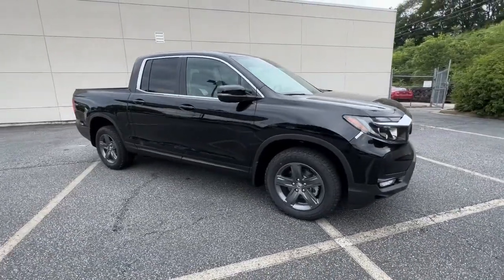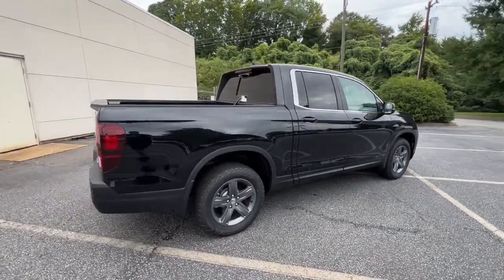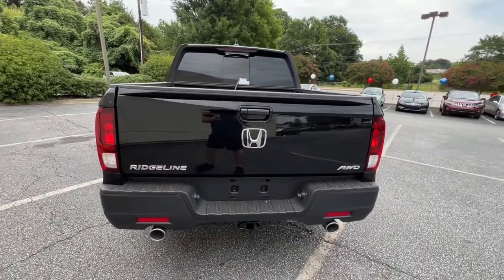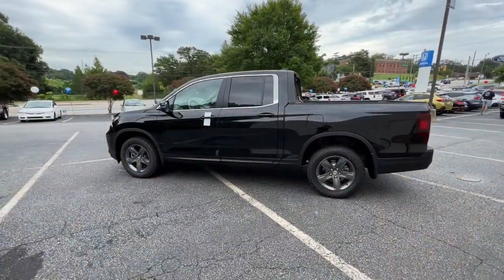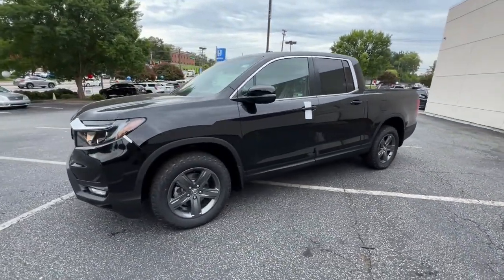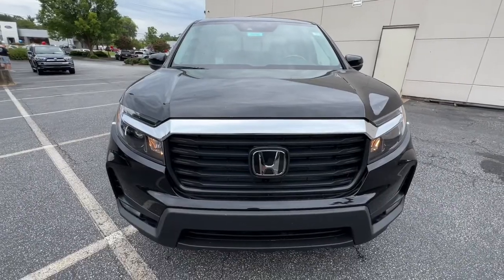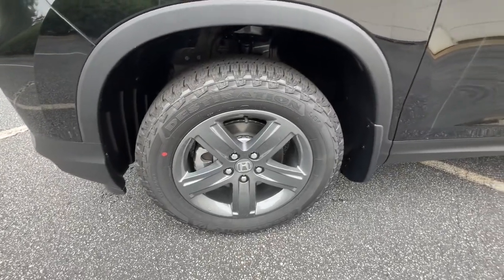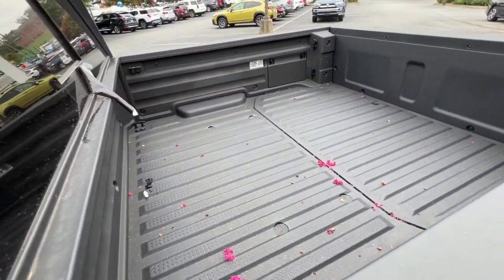2022 Honda Ridgeline Spartanburg, Greenville, Greer, Inman, SC, Forest City, NC 52989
Crystal Black Pearl New 2022 Honda Ridgeline available in Spartanburg, South Carolina at Vic Bailey Honda. Servicing the Greenville, Greer, Inman, SC and Forest City, NC area.

500 E Daniel Morgan Ave

Recent Arrival!brbrEstablished in 1969, Vic Bailey Automotive is a family business in its 3rd generation.